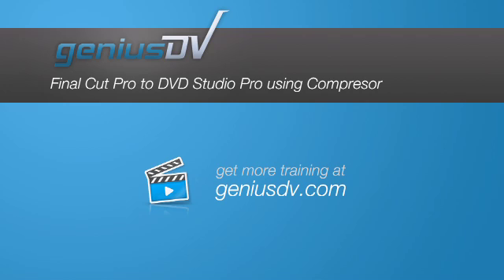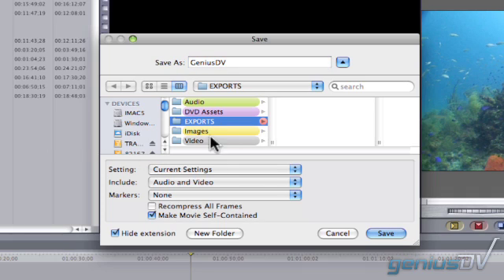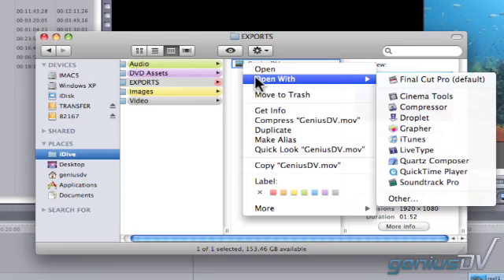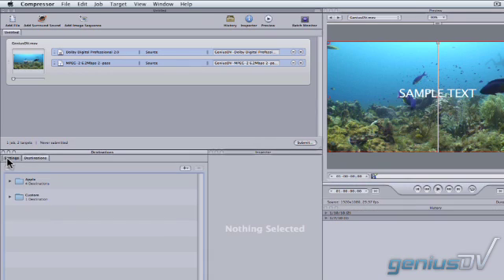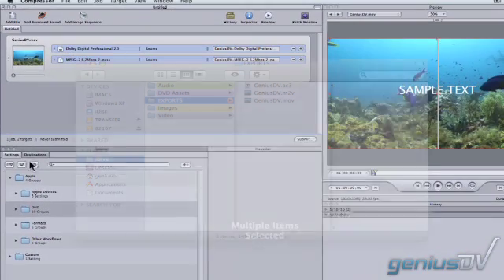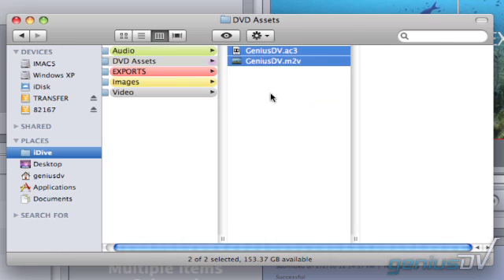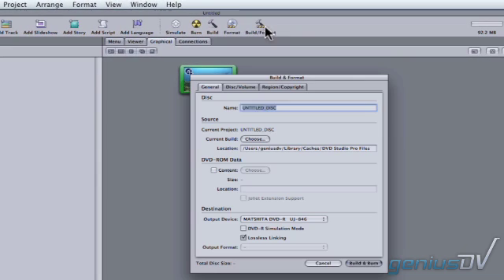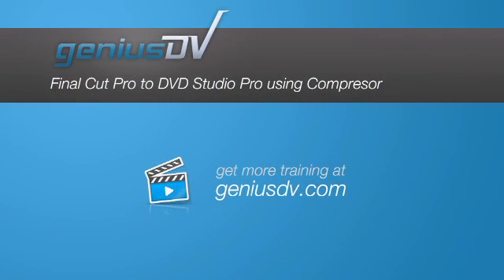FCP to DVD Studio Pro using Compressor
Learn the workflow to go from Final Cut Pro to DVD Studio Pro using Compressor to do the encoding.